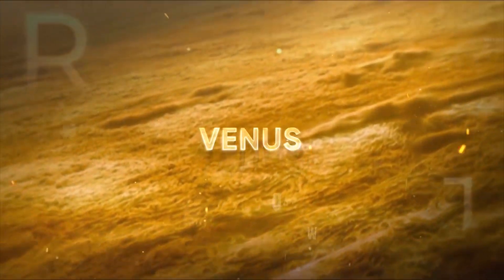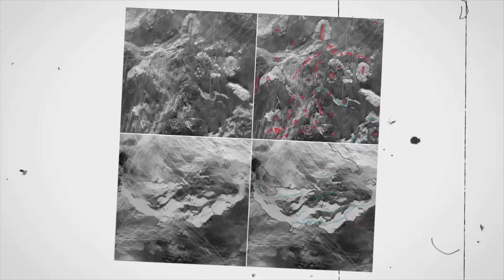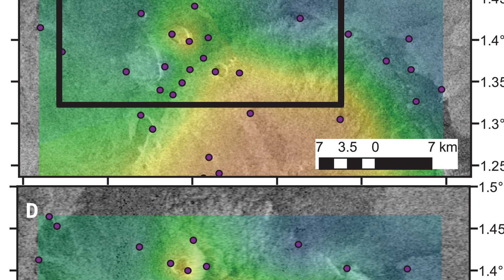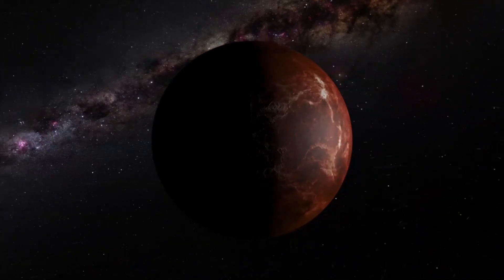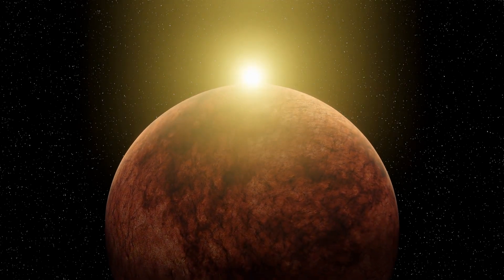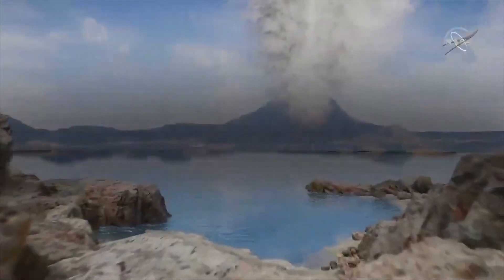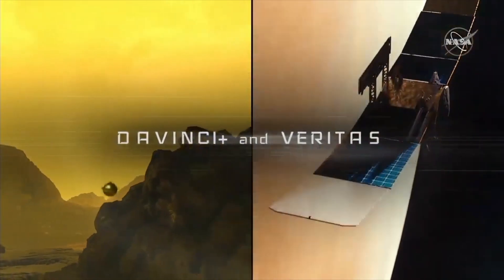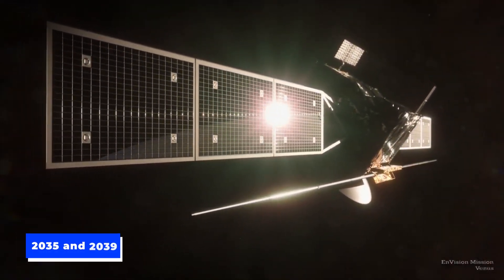What Did NASA Discover in Latest Photos from Venus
Scientists made this discovery after carefully studying old radar photographs of Venus collected by NASA's Magellan mission more than 30 years ago. These images show a volcanic vent that had grown greatly in size and changed shape. This is particularly important information as the study of active volcanoes by scientists helps in understanding how a planet's innards can influence its crust, drive its evolution, and affect its habitability. The Magellan spacecraft reached Venus in 1990 and spent two years taking pictures from orbit. Moreover, the spacecraft made eight monthly returns to the same locations during this time.
Scientists and space enthusiasts around the globe are particularly excited because of the fact that these new missions won't have the same one-sided viewing issue as Magellan did, making future data much easier to deal with.
These upcoming missions can prove to be a milestone in human history as studying Venus, which is similar to Earth in terms of size and makeup, can increase our knowledge of planet formation and evolution, and it may also shed light on the possibility of extraterrestrial life.

1. Our videos have no negative impact on the original works.
3. Our videos are transformative in nature.
4. We use only the audio component and tiny pieces of video footage, only if it's necessary.